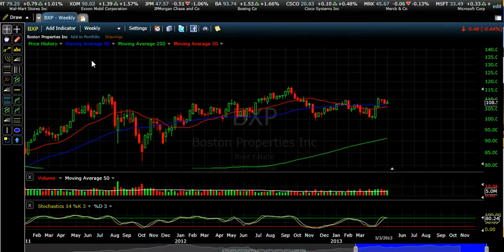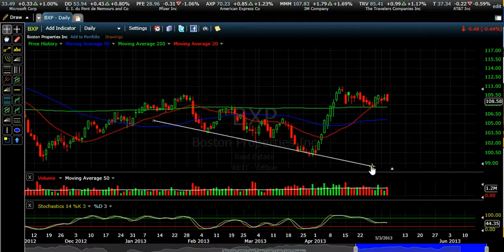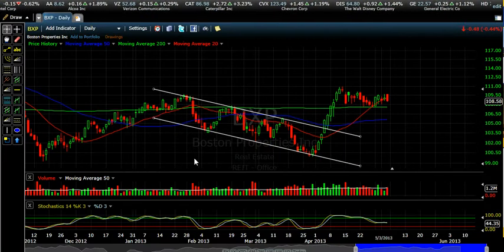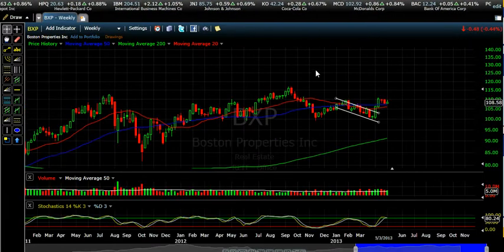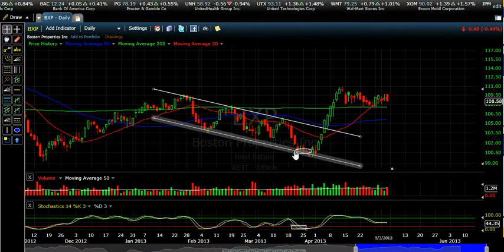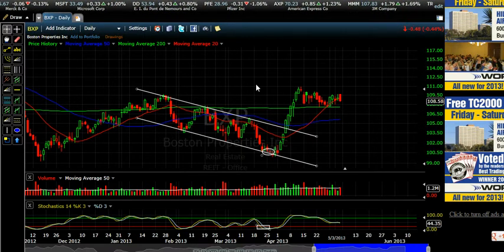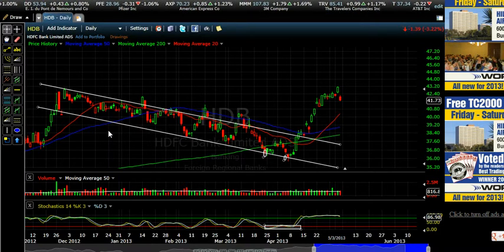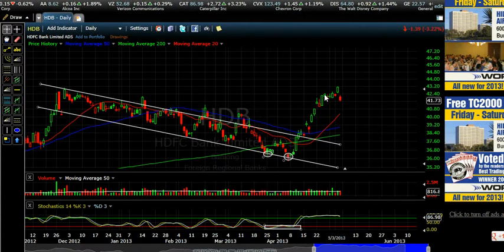Breakdown of Stocks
I show some quick examples as to how we break down stocks that are setting up, and show an example of a stock that is setting up for a buy!